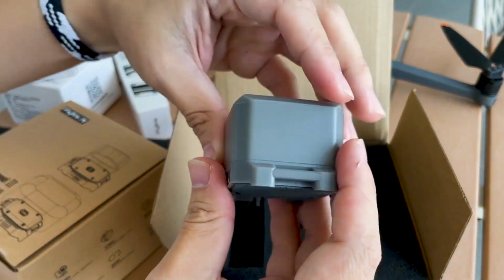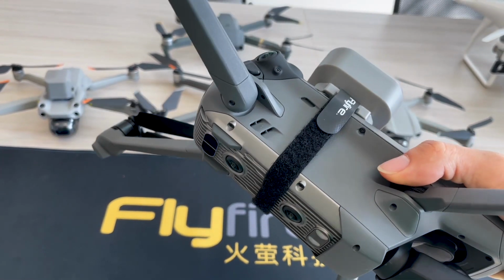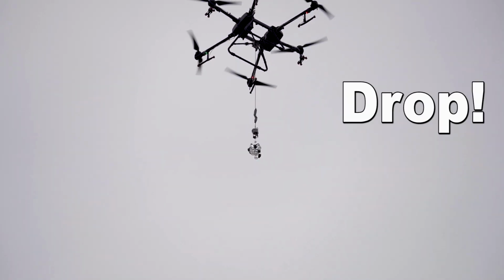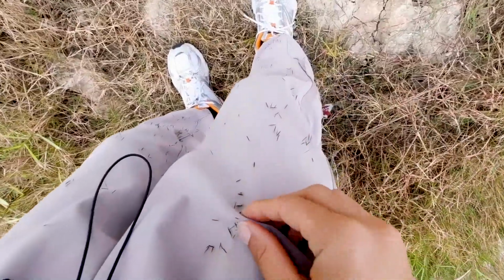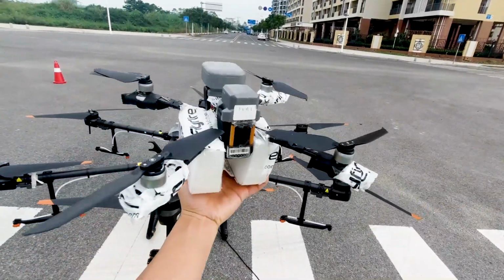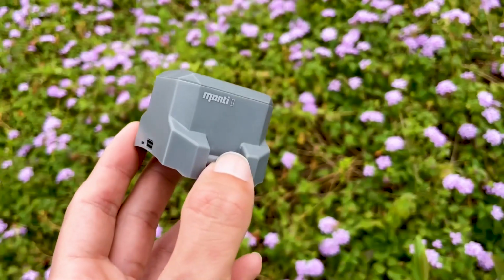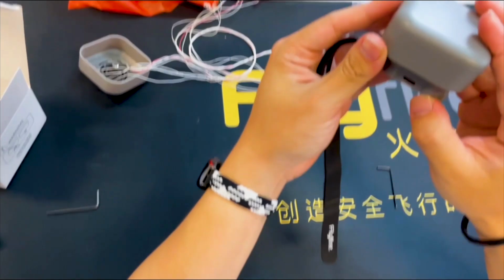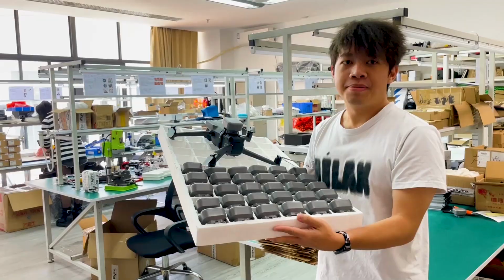Flyfire Manti 3 Drone Parachute: Practical or Useless?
If you are interested in this Flyfire Manti 3 Drone Parachute, check out from this Do you think a drone parachute like this Flyfire Manti 3 is a practical tool for your drone and makes you feel safer or just a useless gimmick gadget that only consumes more battery?